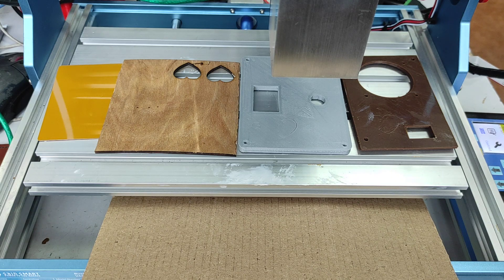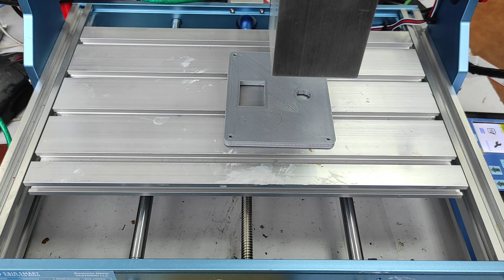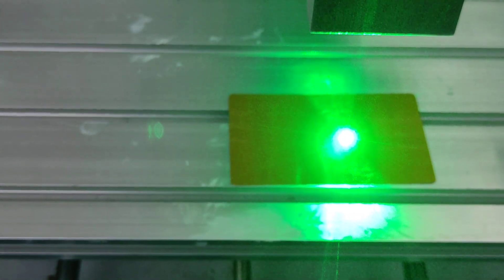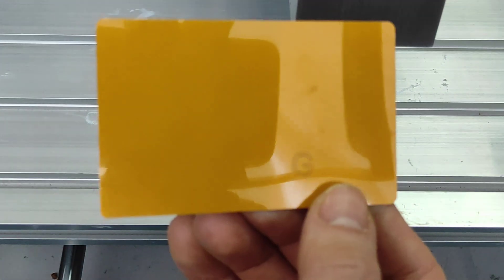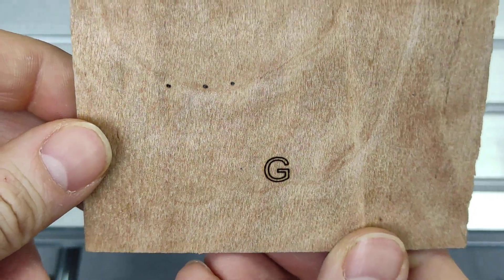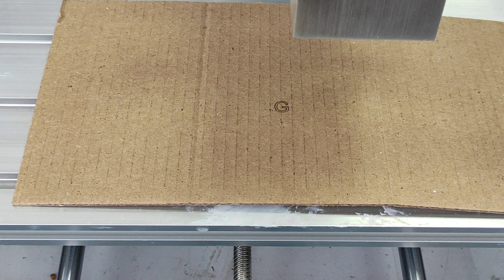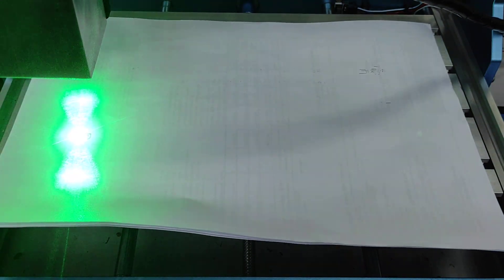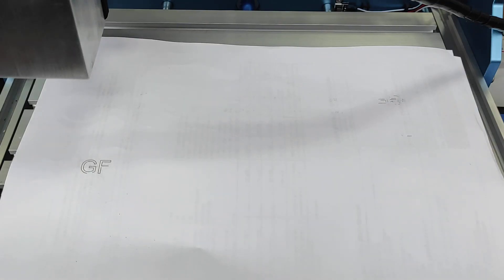Accurate laser engraving with an Endurance 1 watt green diode (520 nm) laser.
Engraving on PLA, cardboard, paper, anodized aluminum, plywood.

The Endurance 1 watt green diode 520 nm laser installed on Genmitsu CNC 3018. Using lightburn software.

Recomended speed: 100-500 mm / min.